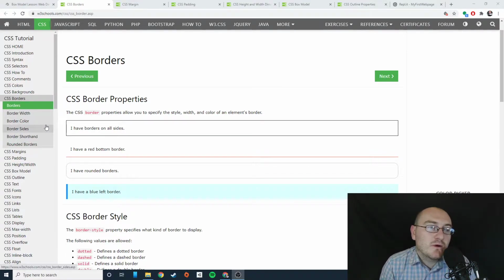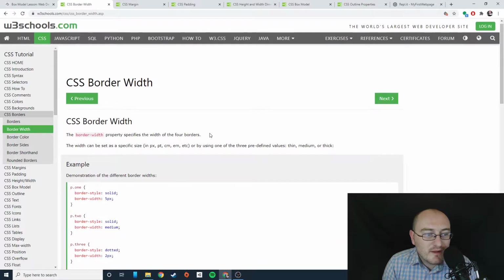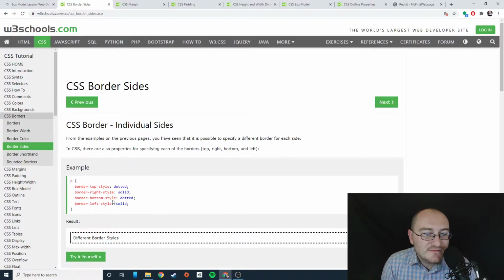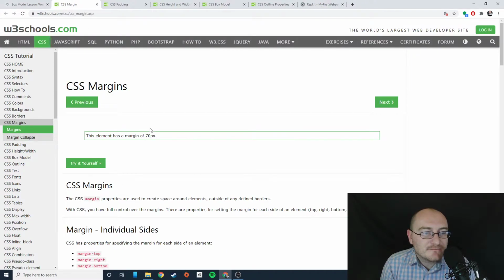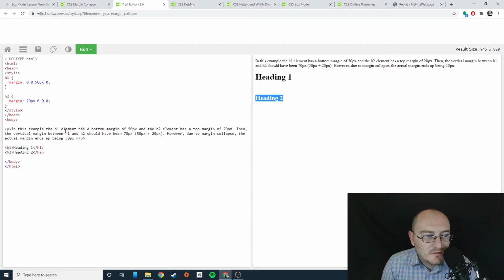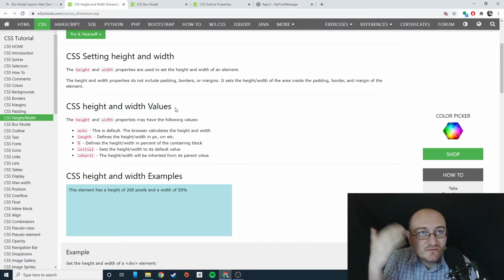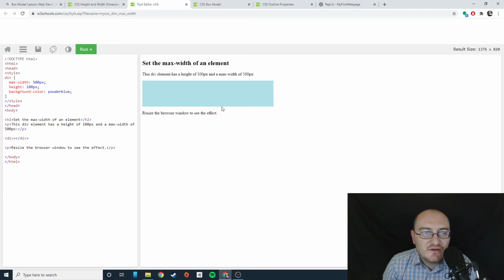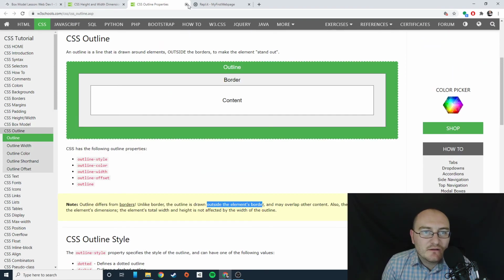WD1 - Box Model